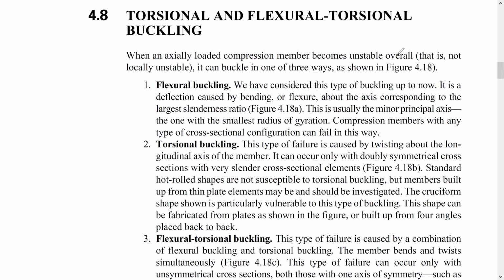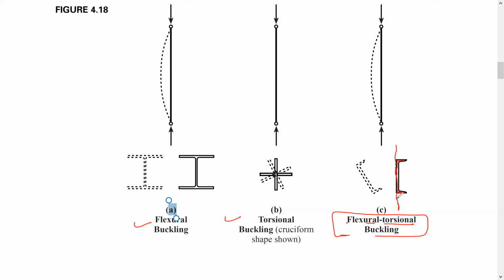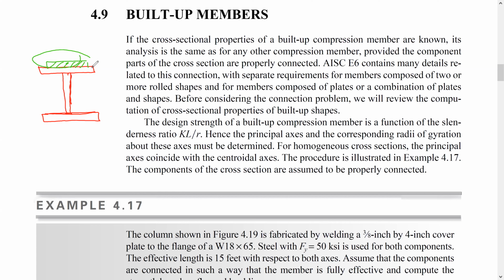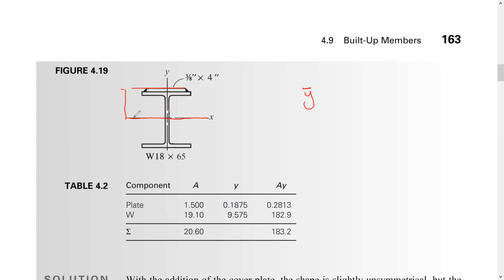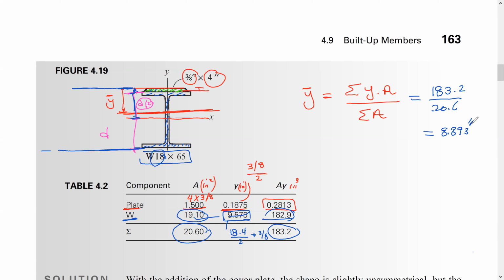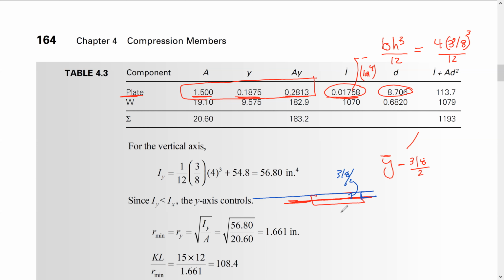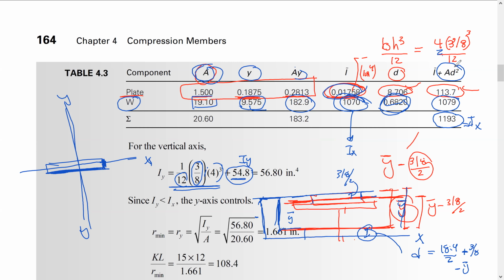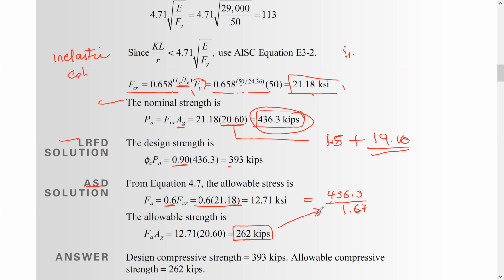CEE 435 Steel Structures Lecture #17